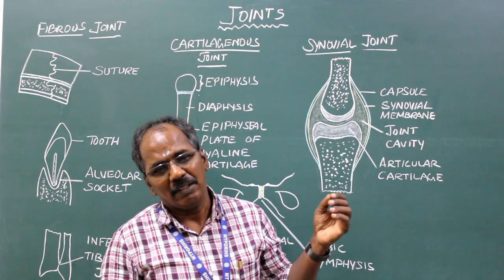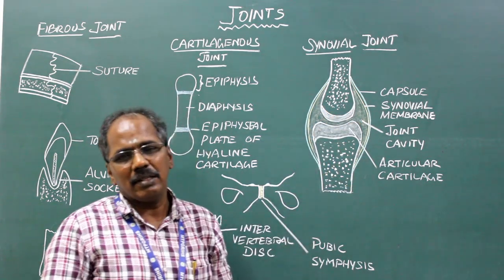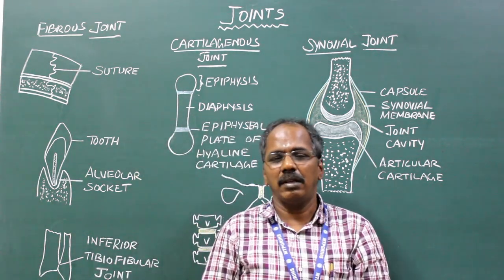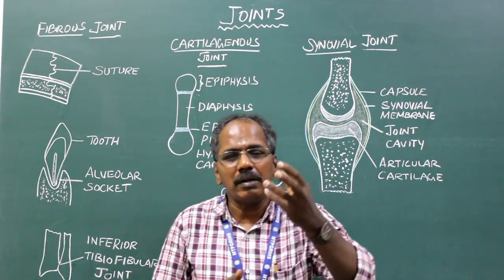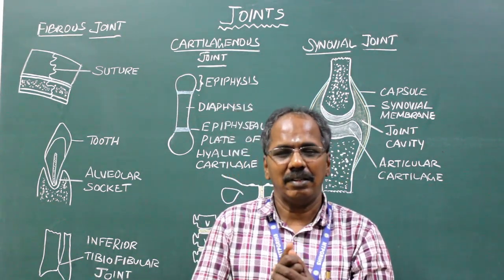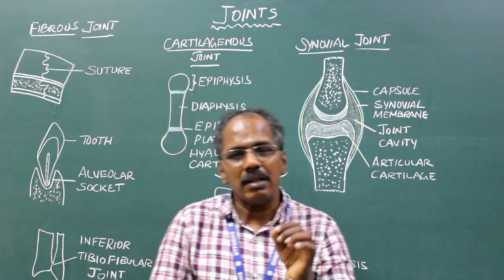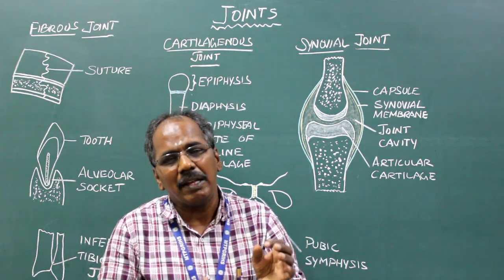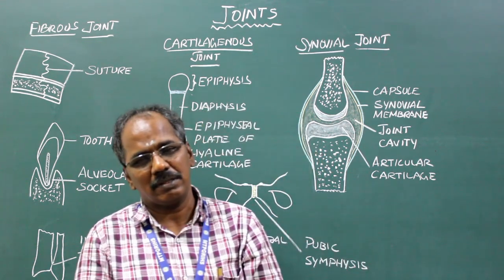Types of Synovial Joint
Synovial Joint: Definition, Structure, Types of Synovial joints with Examples